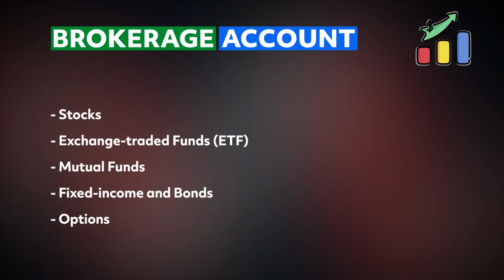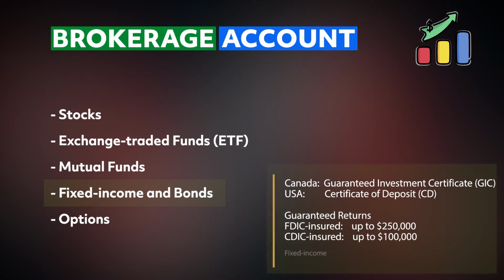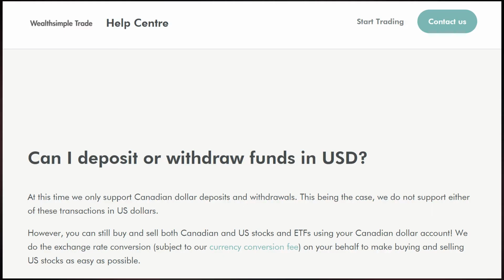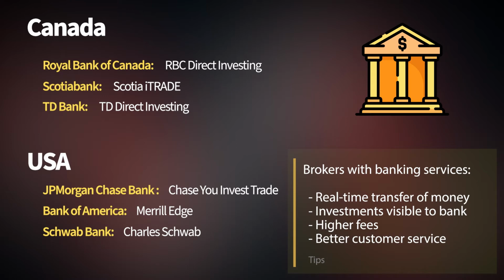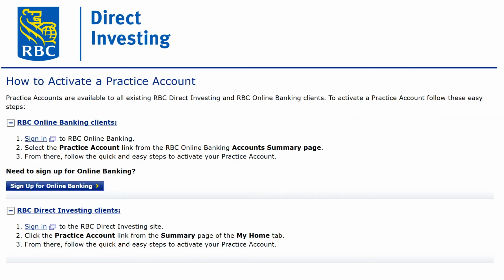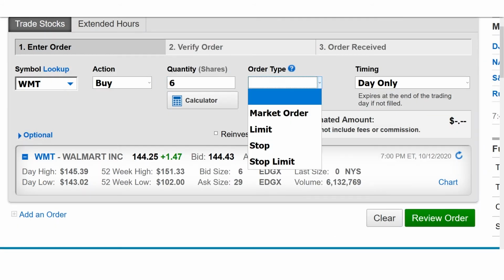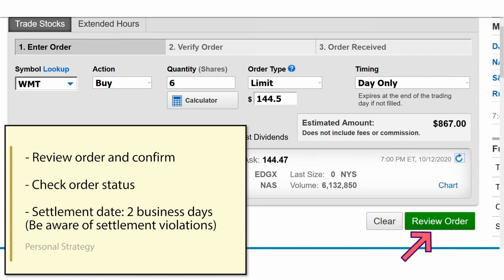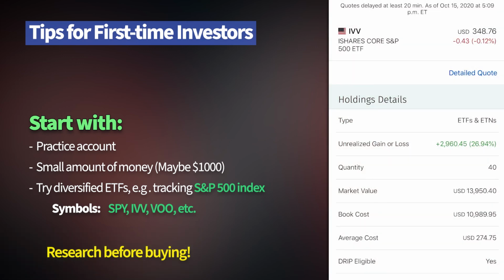How to Buy your First Stock | Even without Using Real Money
I am going to show you, step by step, how to start investing in Canadian and American stock markets, without you having any prior knowledge of investing.

I will show you how to open a brokerage account through your bank, and how to buy your first stock. I will also teach you the ability to virtually buy and sell stocks without using real money up to $100,000 in an official practice account, to get the same online experience as with a real account.

0:00 Intro & Brokerage Account Types
2:50 Opening Brokerage Account
3:33 Online Stock Brokers
4:39 Practice Accounts
5:21 Buying your First Stock
7:33 New Investor Tips
8:13 My ETF Portfolio